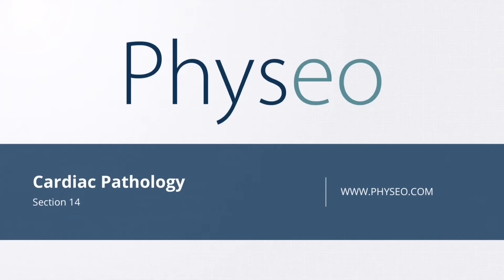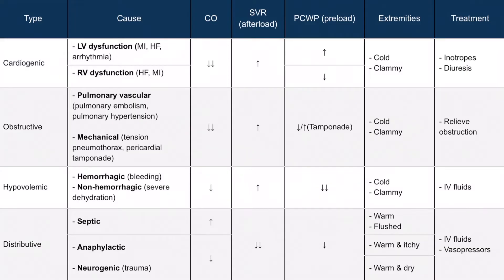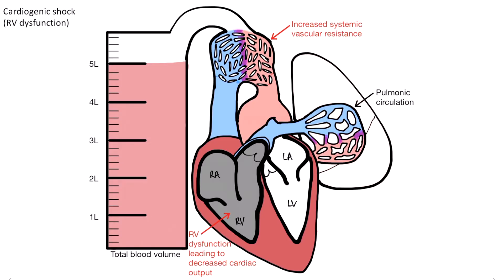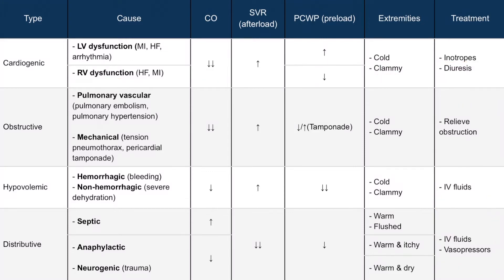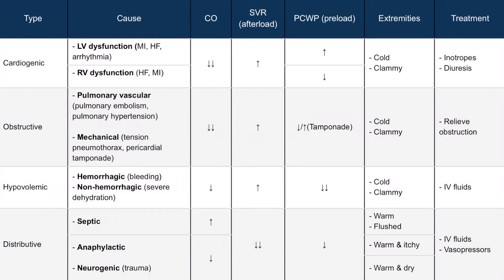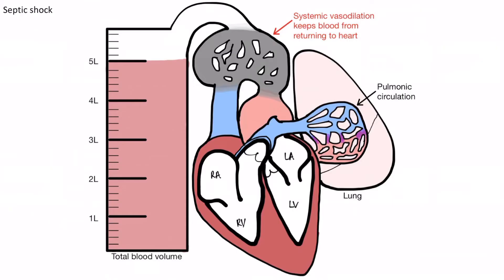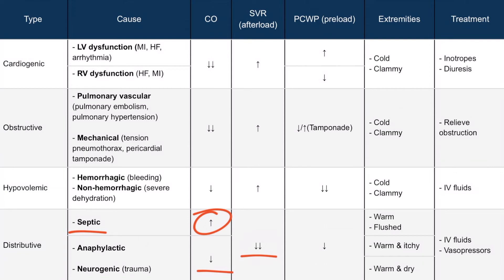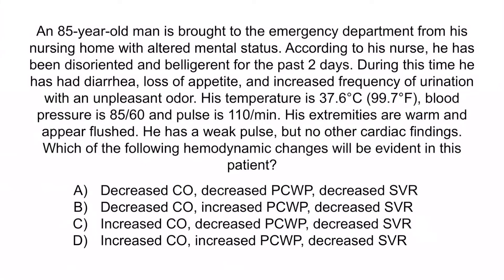Shock for the USMLE Step 1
The best pathology content that you've ever seen.

COVERED TOPICS: Insufficient organ perfusion, stages, initial/compensatory, hyperlactatemia, progressive,irr irreversible, profound hypotension, hypoxemia, organ failure, cardiogenic shock, lv dysfunction, cardiac output, pulmonary edema, systemic vascular resistance, pcwp, inotropes, diuresis, rv dysfunction, cold and clammy extremities, obstructive shock, pulmonary embolism, pulmonary hypertension, tension pneumothorax, pericardial tamponade, hypovolemic shock, bleeding, severe dehydration, iv fluids, distributive shock, septic, anaphylactic, neurogenic, spinal trauma, bradycardia, hemodynamic instability, massive vasodilation, systemic allergic reaction, massive histamine release, warm and flushed skin, vasopressors, warm and itchy skin, warm and dry skin, complications, vital organ dysfunction, watershed areas, hippocampus, cerebellar Purkinje cells, cerebral convexities, splenic flexure, rectosigmoid junction